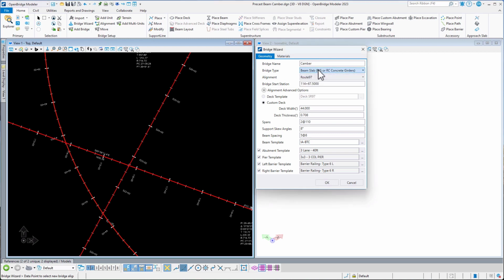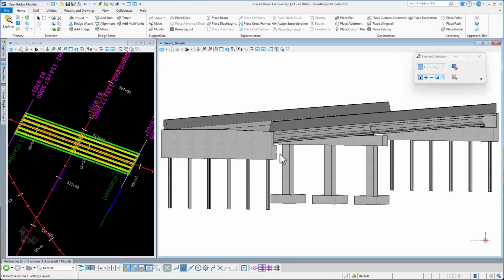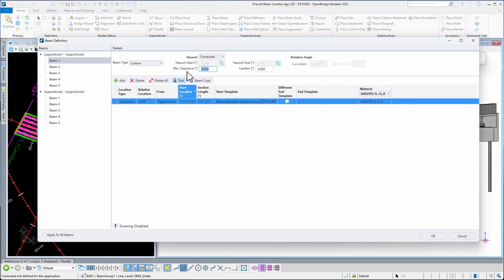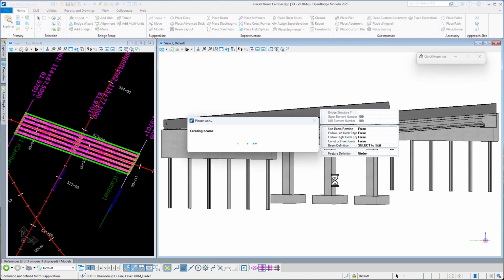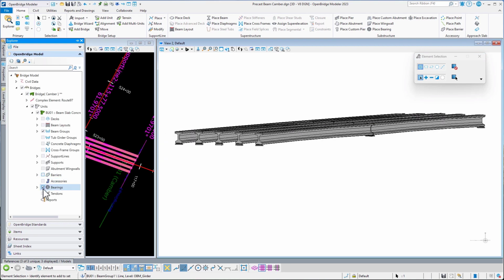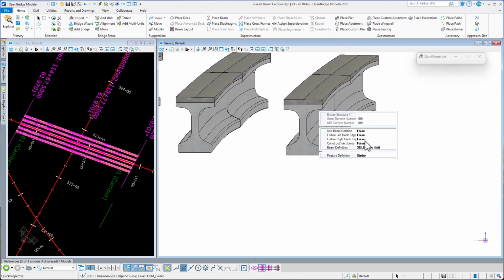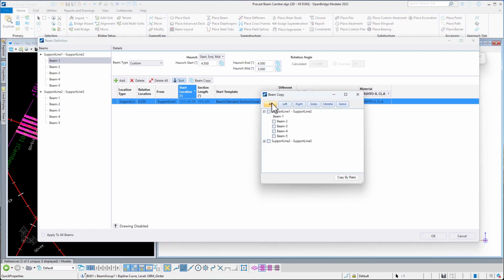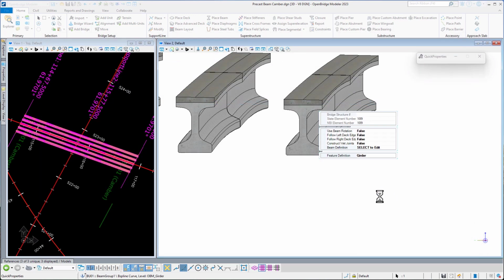2. Concrete Beam Camber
Displays the deflected beams in the 3D model